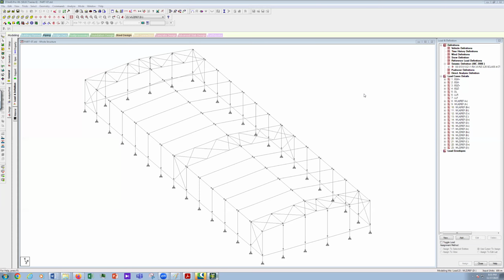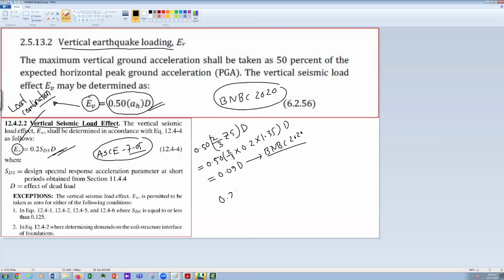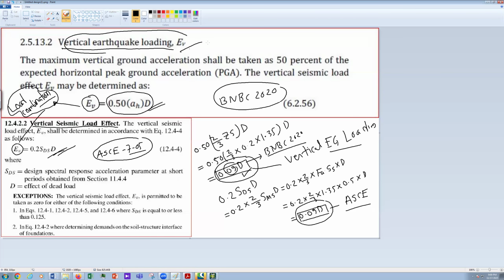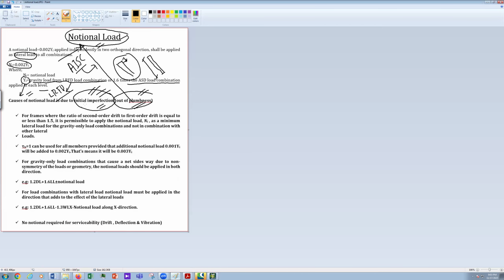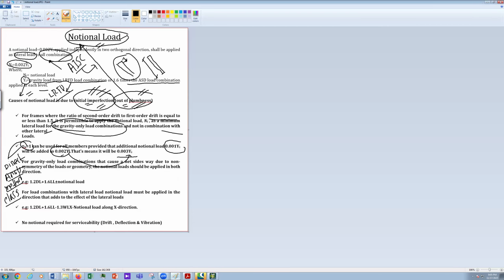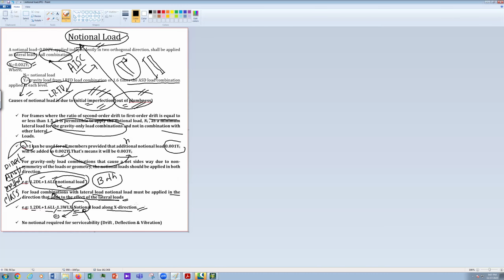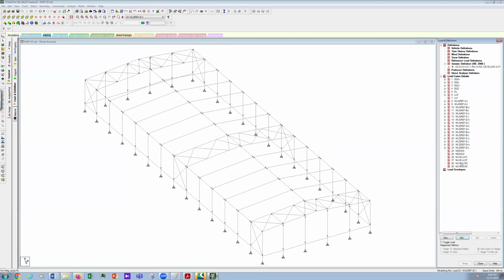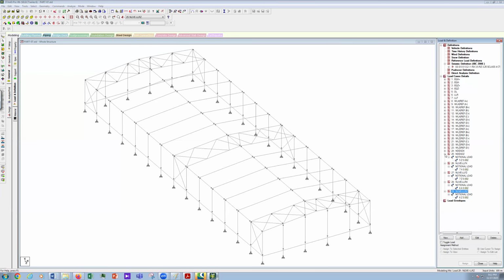PART 07-HOW TO INCORPORATE NOTIONAL LOAD & VERTICAL EARTHQUAKE LOADING IN STADD PRO.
THIS VIDEO WILL MAKE YOU LEARN ABOUT HOW TO INCORPORATE NOTIONAL LOAD AND VERTICAL EARTHQUAKE LOADING  IN STADD PRO FOR A INDUSTRIAL SHED USING STADD PRO.THIS VIDEO HAS BEEN CREATED FOR BOTH PROFESSIONALS AND STUDENTS SO THEY CAN EASILY APPLY THEM IN THEIR PROFESSIONAL ACTIVITIES